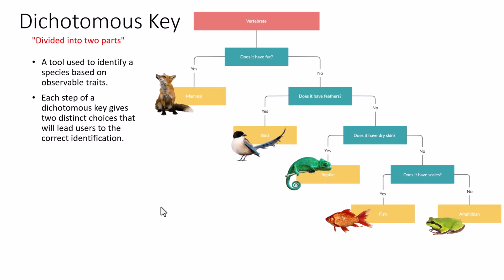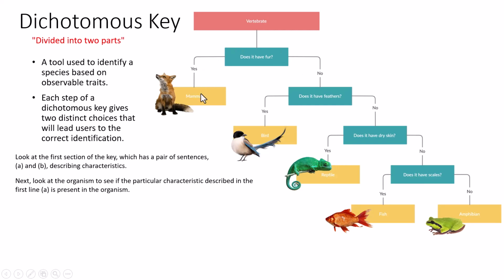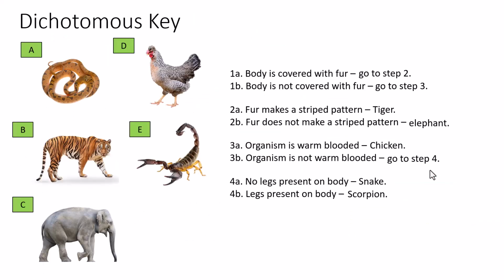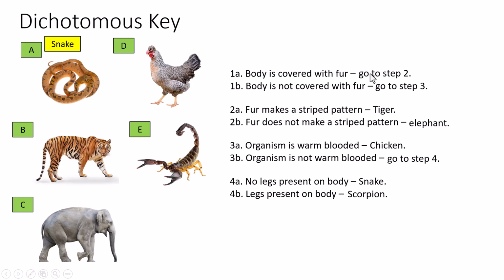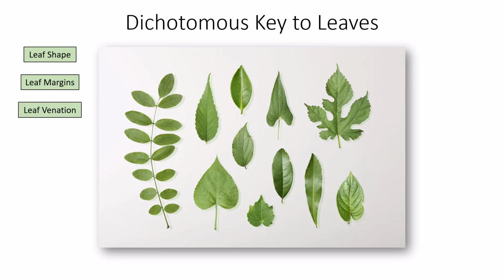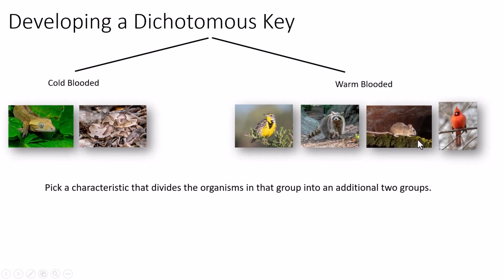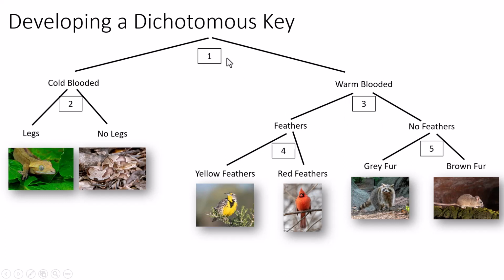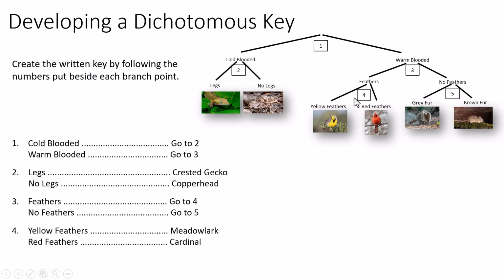Dichotomous Keys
This video highlights the process of making and using a dichotomous key to identify organism taxonomy.

IB Biology New Exam 2025-

A3.1.14- Engagement with local plant or animal species to develop a dichotomous key.

Students should engage with local plant of animal species to develop a dichotomous key.